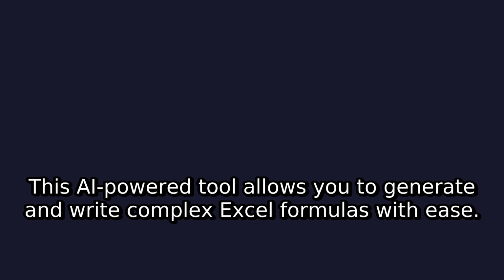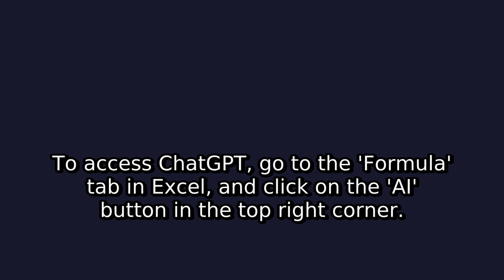How to Automate Excel Formulas with AI (2026)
In this video: How to Automate Excel Formulas with AI (2026)